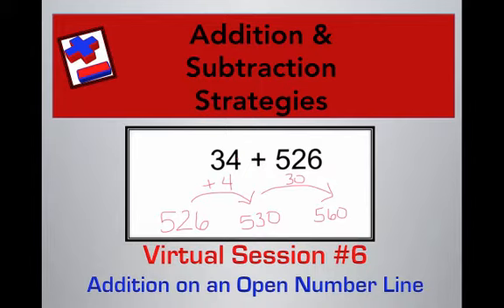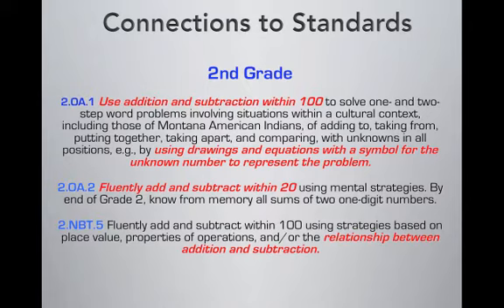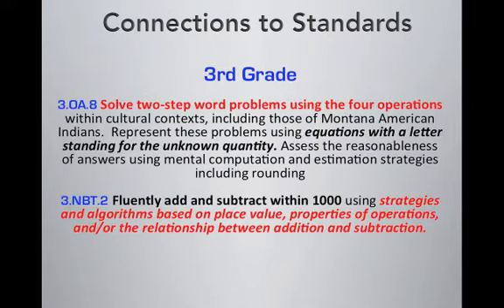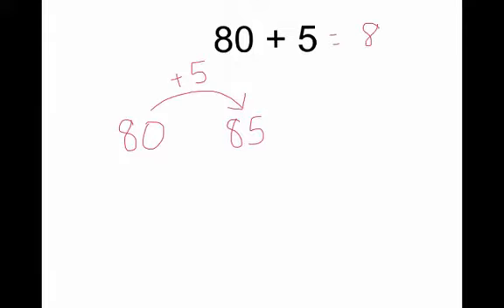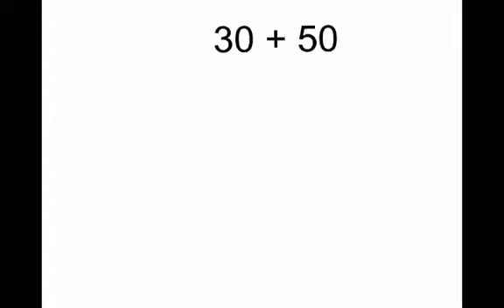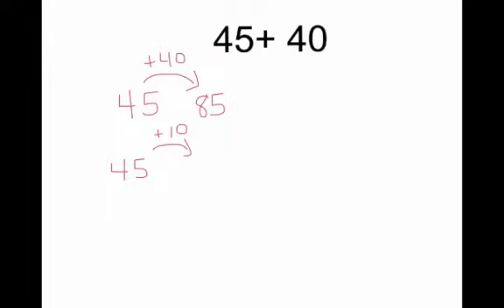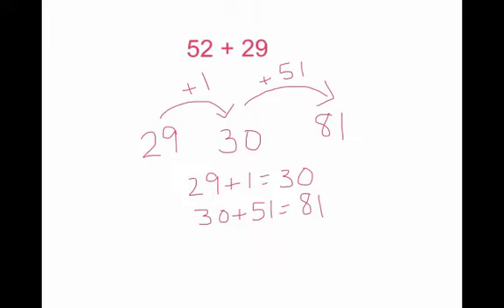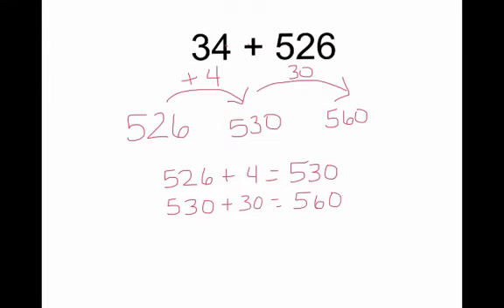Math Strategy of the Week-Add/Sub Strategies: Session 6 Open Number Line and Addition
This virtual session will provide you with an understanding of how to use an Open Number Line strategy to solve and show your way of thinking for addition problems.